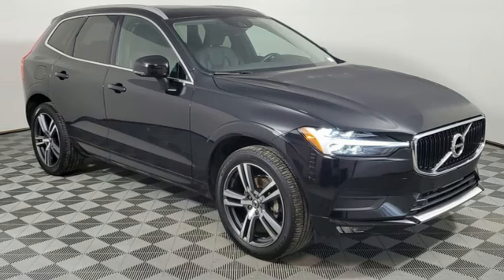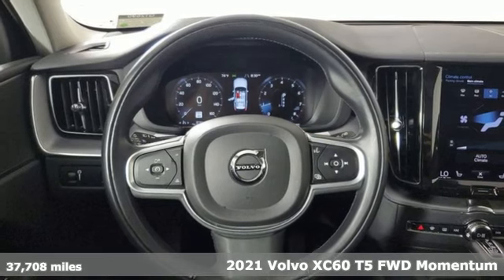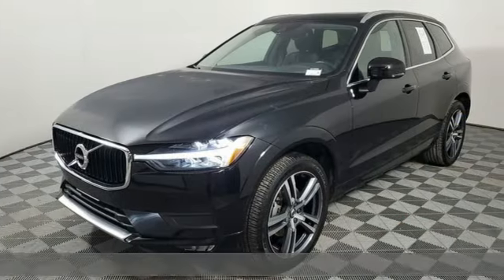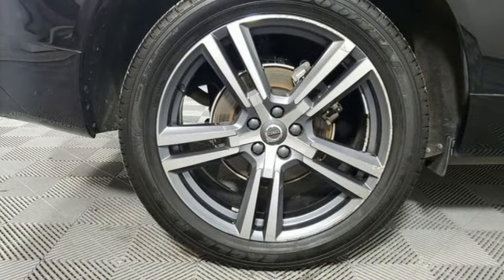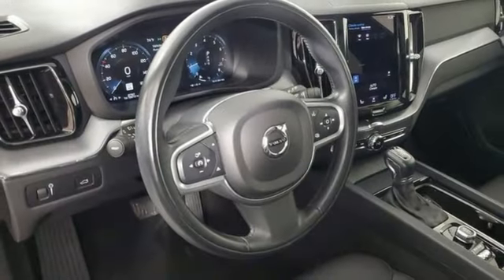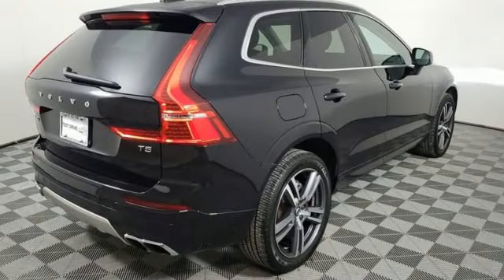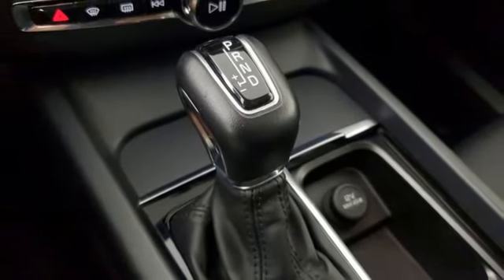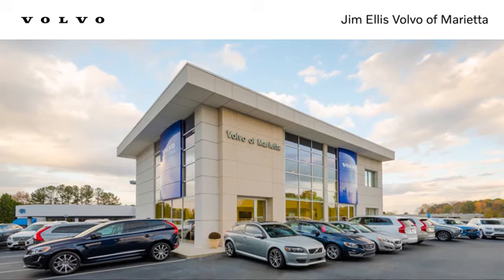Used 2021 Volvo XC60 Marietta, GA Atlanta, GA Q12690 - SOLD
Year: 2021
Make: Volvo
Model: XC60
Trim: T5 Momentum
Engine: I4
Transmission: Automatic with Geartronic
Color: Black
Interior: Charcoal
Mileage: 37708
Stock #: Q12690
VIN: YV4102DK4M1846043
Certified by Volvo 2021 XC60 Momentum T5 FWD in Onyx Black Metallic over Charcoal w/Leather UpholsterybrbrThis XC60 is equipped with:brbrPremiumbrSensus NavigationbrHomeLinka„¢ Garage Door TransmitterbrPower Folding Rear Head RestraintsbrCompass in Rearview MirrorbrFront Park AssistbrbrClimatebrHeated Front SeatsbrHeated windshield wiper bladesbrHeated Steering WheelbrbrIron Ore Aluminum decorbrbrExterior Styling KitbrbrAir Quality with Advanced Air Cleanerbrbr20" 5-Double Spoke Tech Black Diamond Cut Alloy WheelsbrbrMetallic Paintbr brOriginal in-service date was 06/23/2021brbrThis XC60 was a previously enjoyed leased vehicle in excellent condition with a clean CARFAX.brbrbrVolvo Cars of Marietta We are located at 1195 Cobb Pkwy S, Marietta, GA 30060. Volvo Cars of Marietta is the one of largest volume Volvo car dealerships in the nation. Our inventory moves quickly. PLEASE BE SURE TO SECURE YOUR APPOINTMENT. All vehicles are subject to sale at any time. As a courtesy to our clients, a partial payment and signed agreement will secure an appropriate window of time to allow for travel to inspect and accept the vehicle.

Address:
1195 Cobb Parkway S